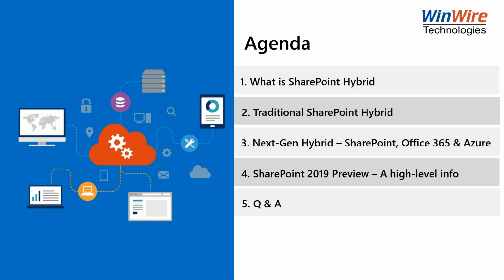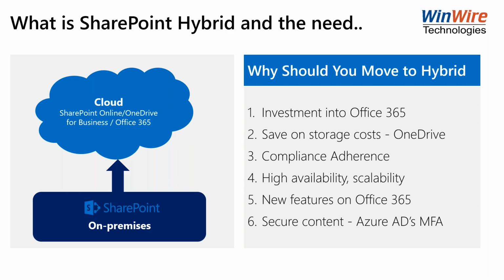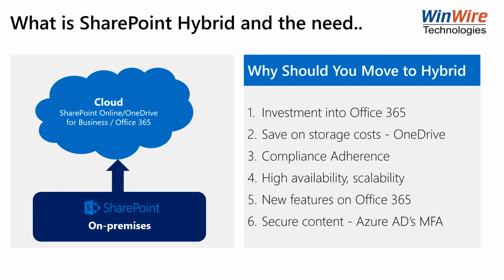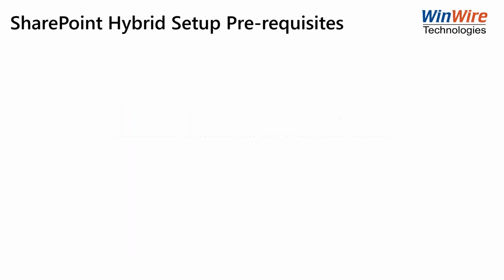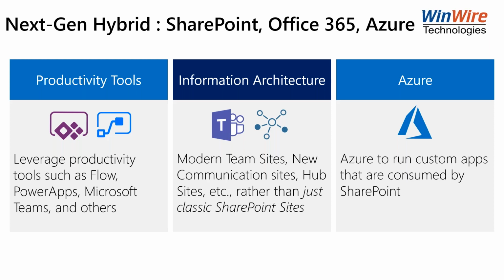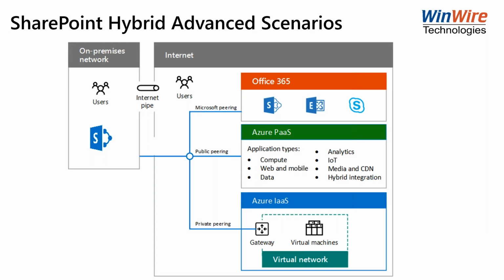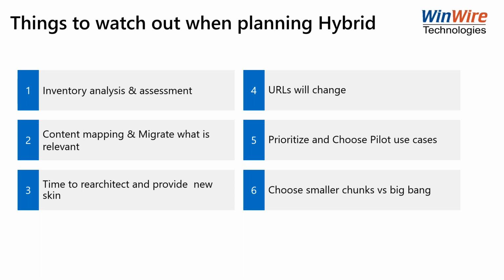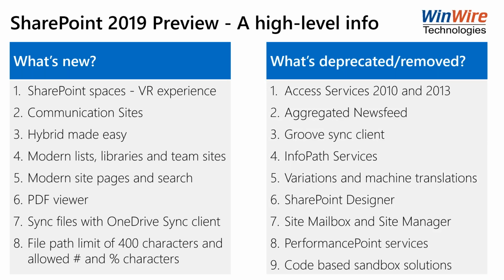Getting Ready for Hybrid Cloud – SharePoint On premises, Office 365 & Azure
• What hybrid is, common hybrid scenarios and best practices
• How to develop a hybrid strategy – Keep certain components on-premise while taking advantages of cloud
• How to successfully implement hybrid – SharePoint and Office 365 environments
• How to take advantage of Azure capabilities to extend the features of Office 365 to support existing customizations